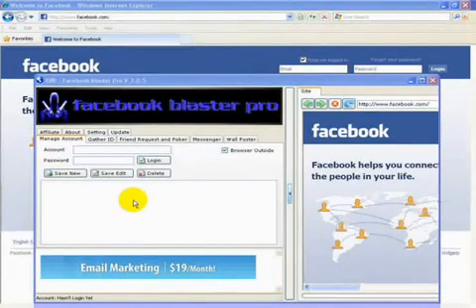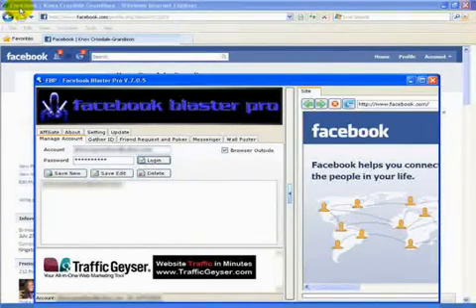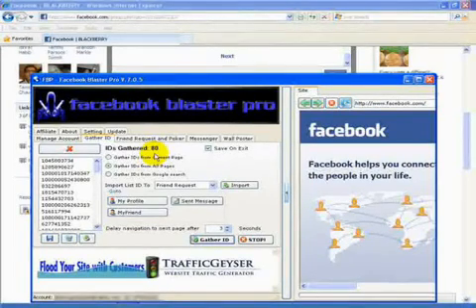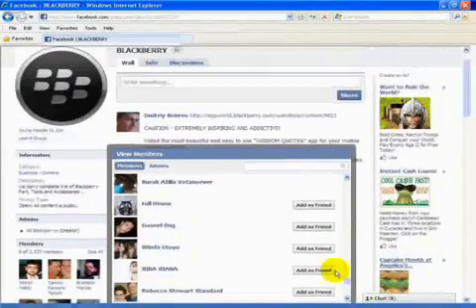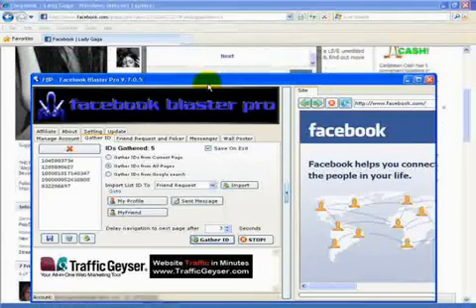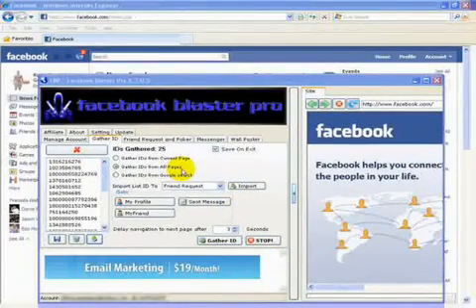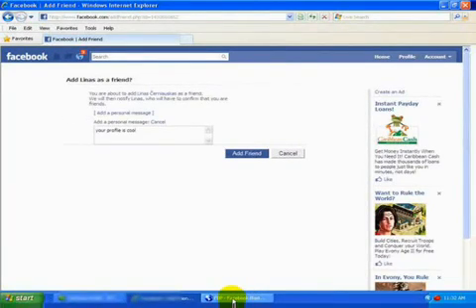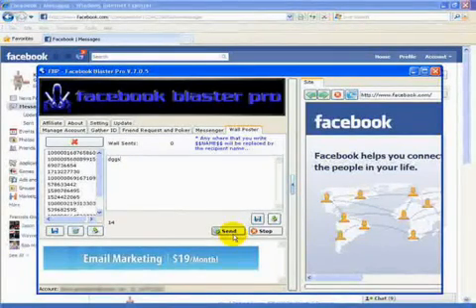FaceBook Blaster Pro newest working fully cracked version 7